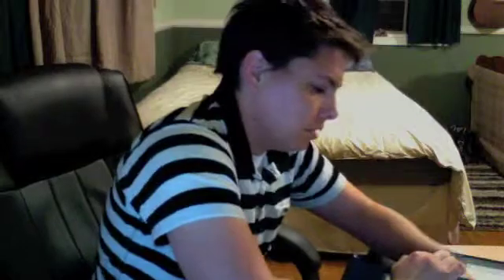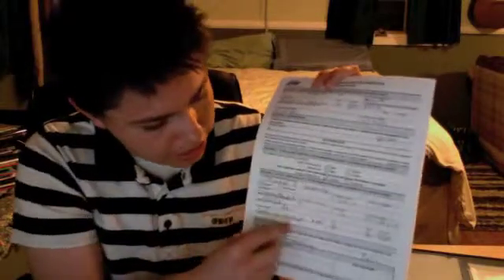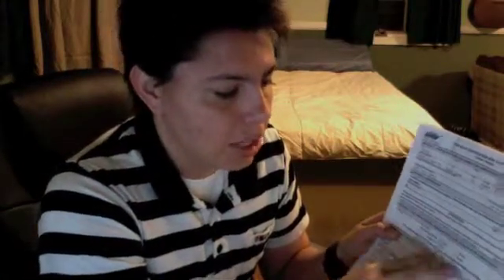How to Get Your Name Changed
... in orange county, california.